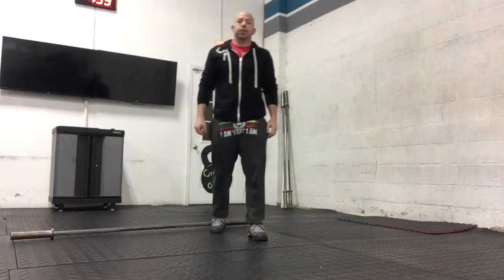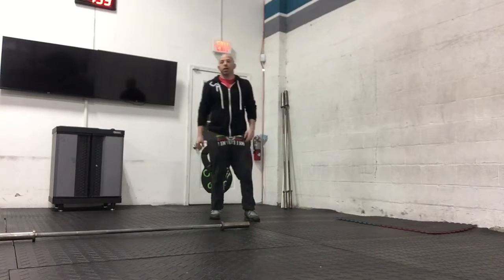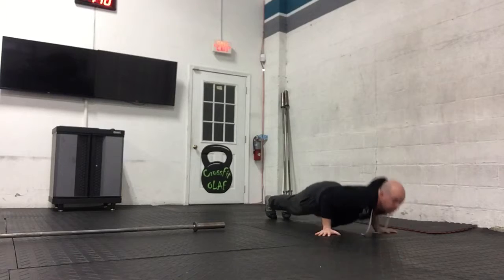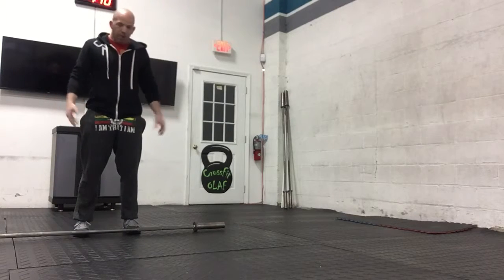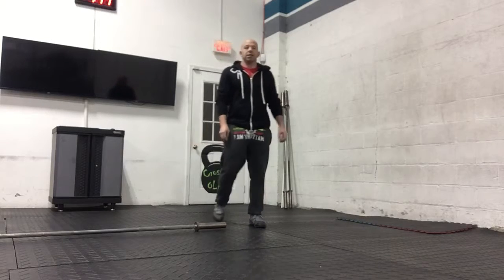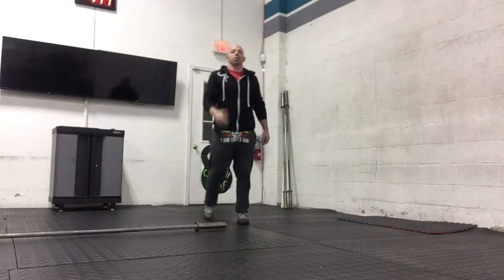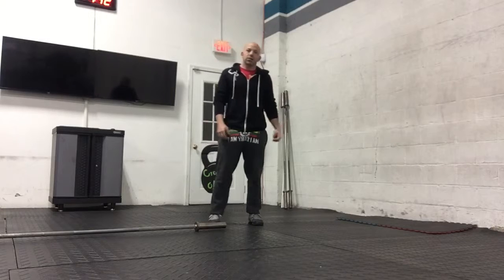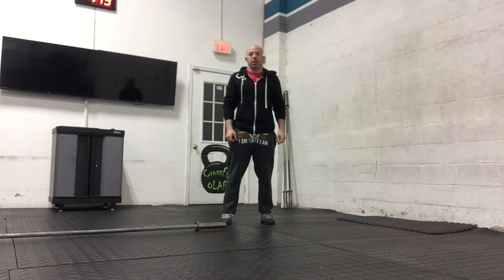10/14/15 workout breakdown